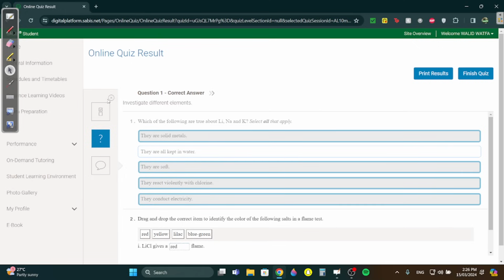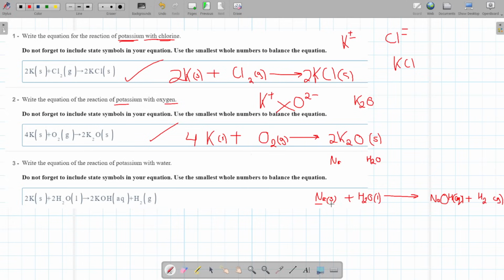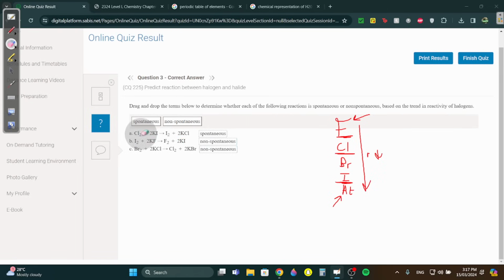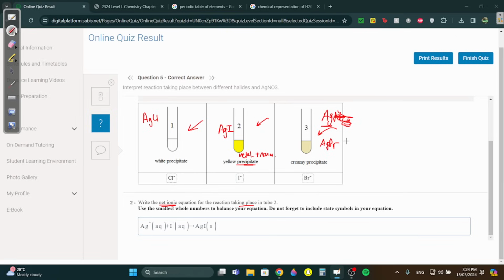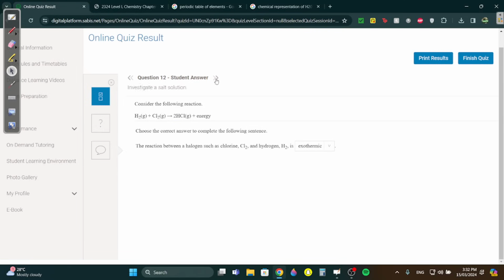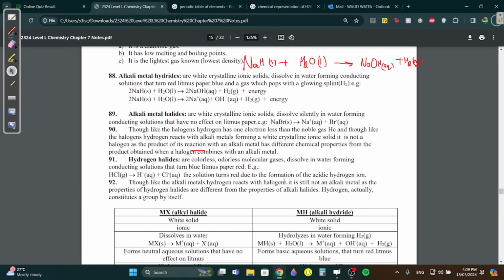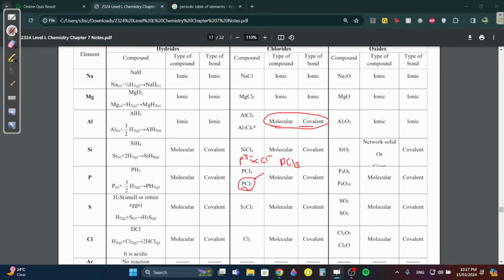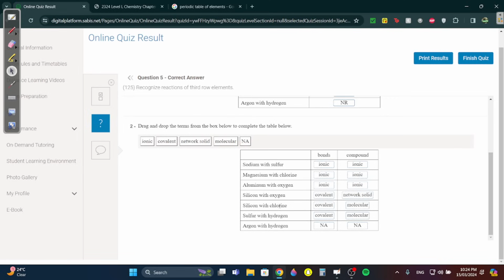Chemistry 7.5 - 7.8